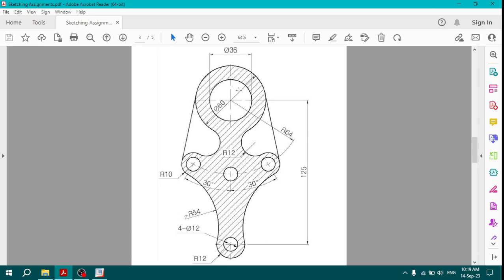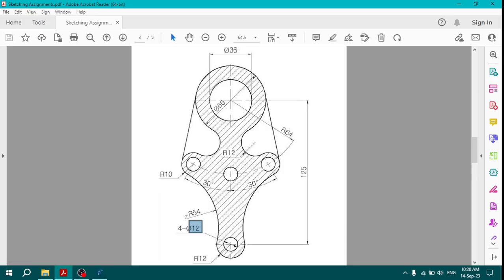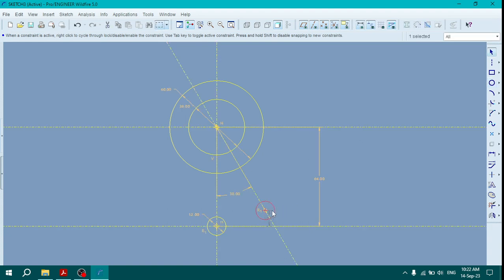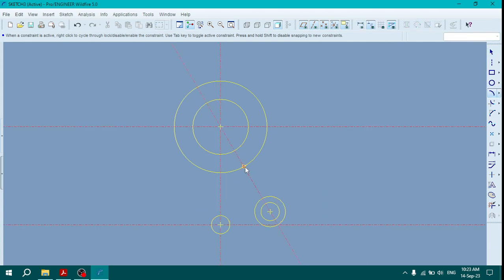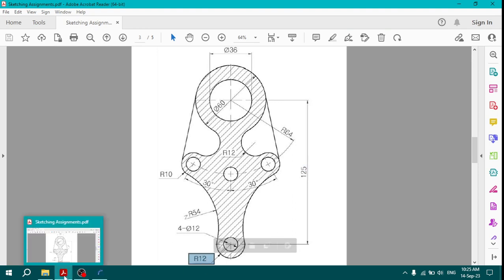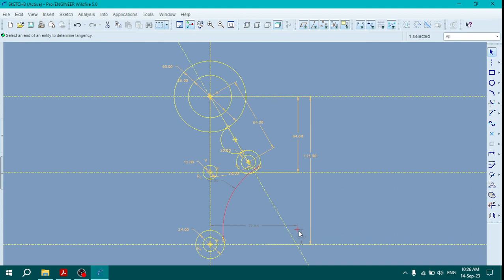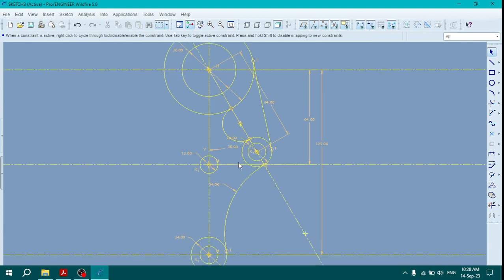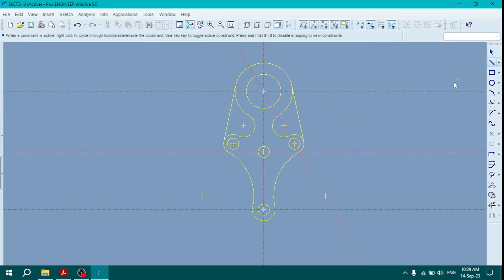Sketching - Problem 3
Sketching with ProEngineer Wildfire 5.0